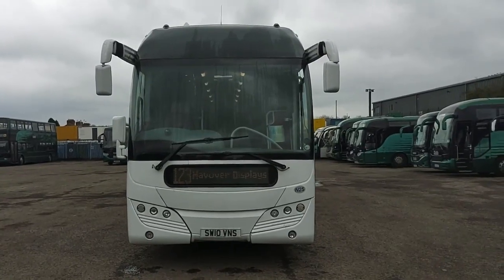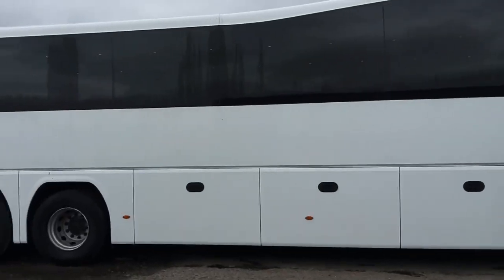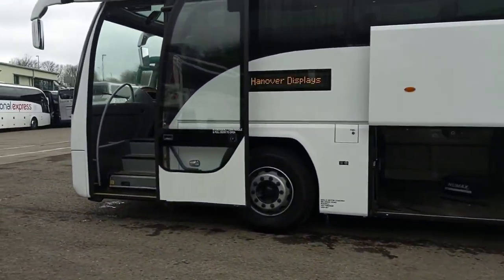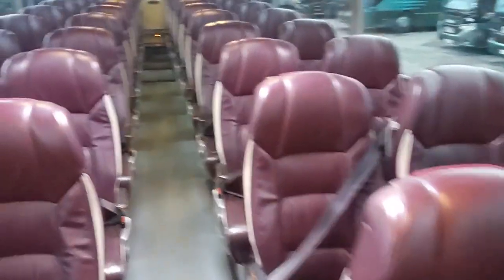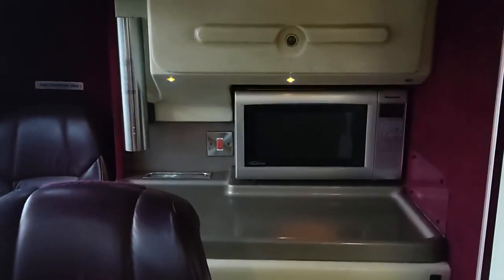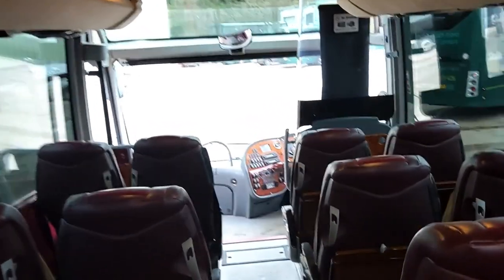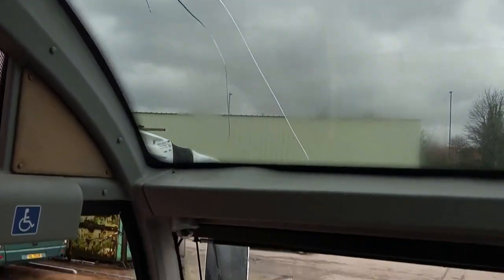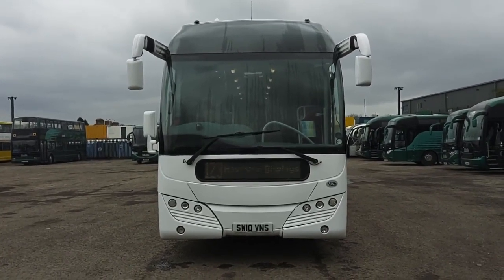SW10 VNS - 2010 (10) Volvo B12BT Plaxton Elite 54 Seat PSVAR Compliant Executive Coach